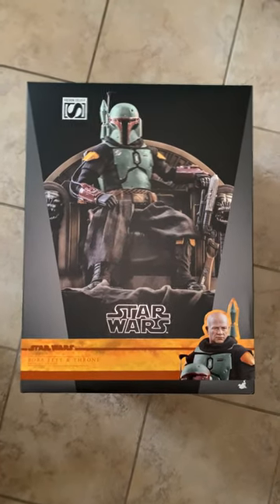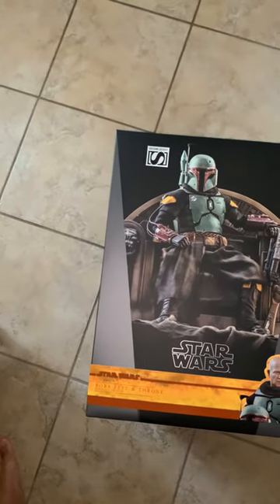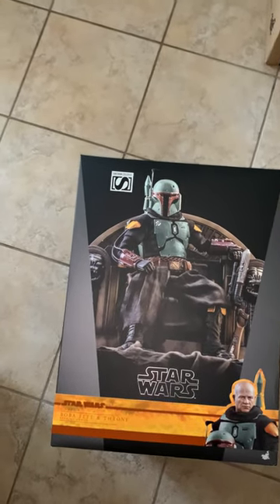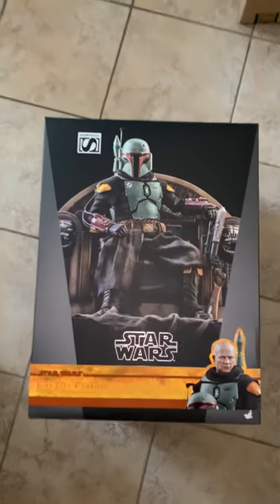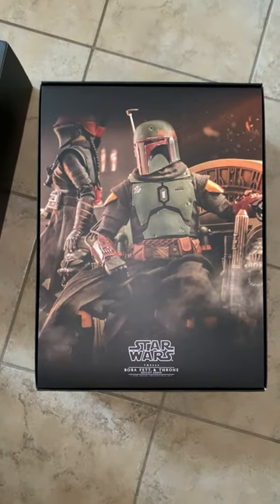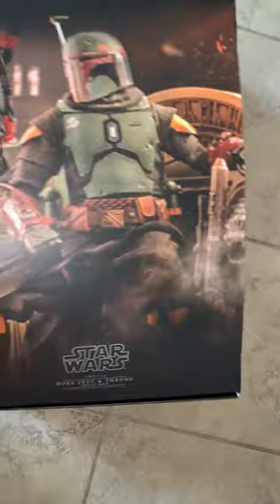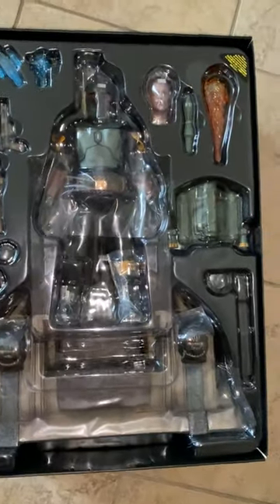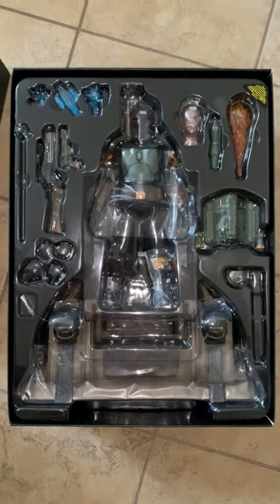Hot Toys Boba Fett and Throne Unbox Part 1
Hey guys, this is my unboxing of the Hot Toys Boba Fett and Throne Part 1.

Be sure to follow our Instagram: Brickhubvideo

If you would like to support the channel and also like to save money, please consider saving your hard earned money with Yotta Bank using referral code MYSTERY and we’ll both get 100 tickets automatically entered into next week’s drawing!

Let myself and others know your thoughts in the comments below (family friendly only, no advertising your own channel, spam/spoilers will be removed), and subscribe, hitting that notification bell, for more videos just like this one in the future!